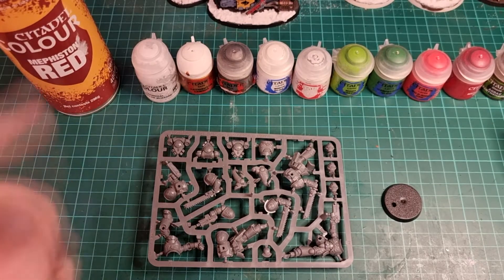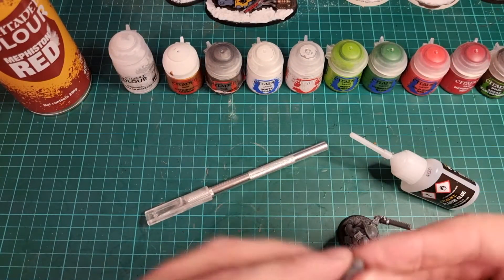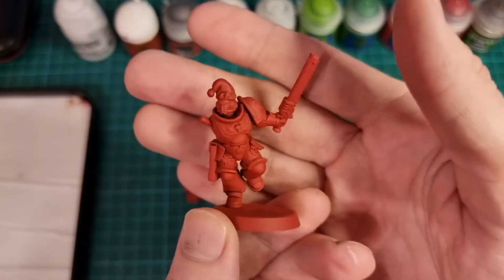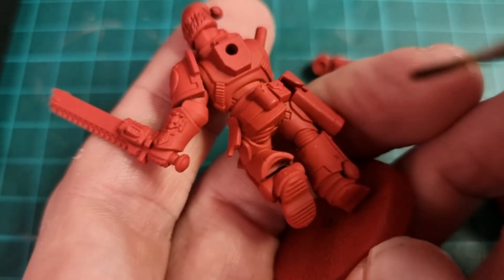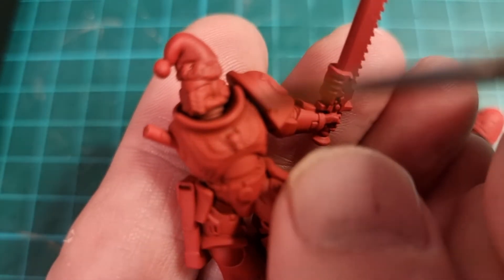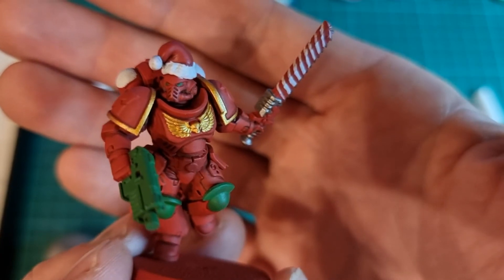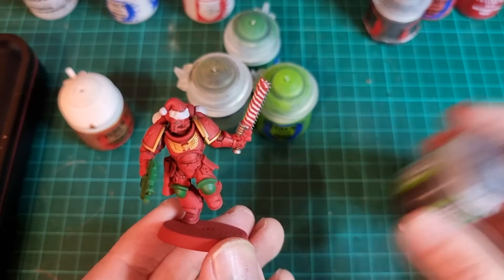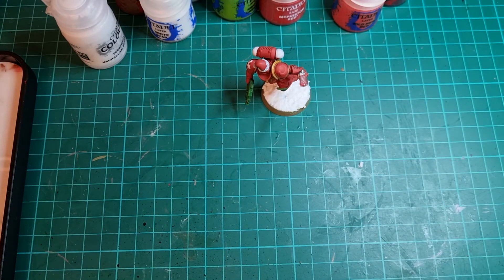Painting a Christmas space marine for Luce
My Interpretation of a warhammer 40k space marine for Luce. If you are looking for great warhammer 40k content, look out for -
If you want 40k with some beer and banter, Go check out -